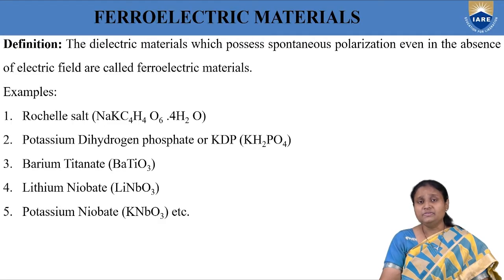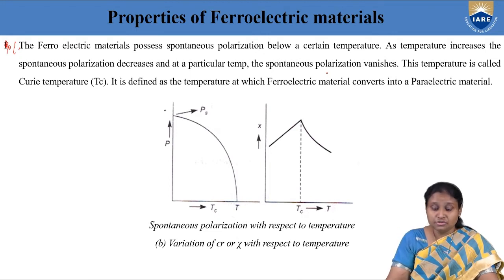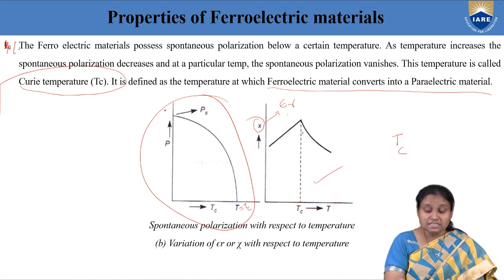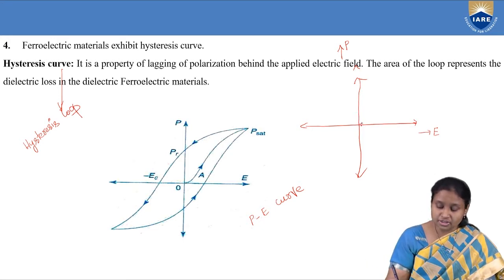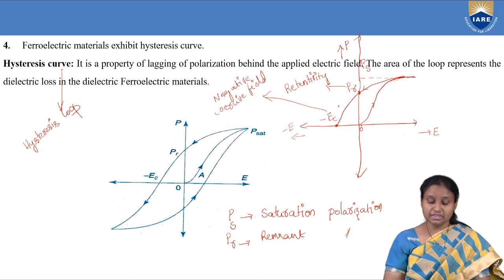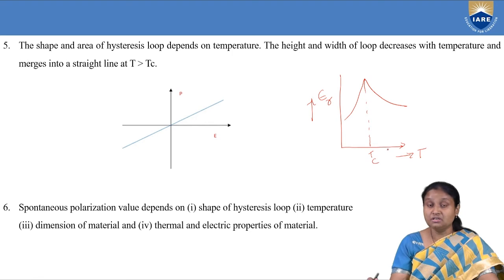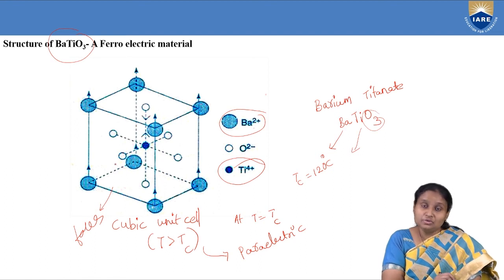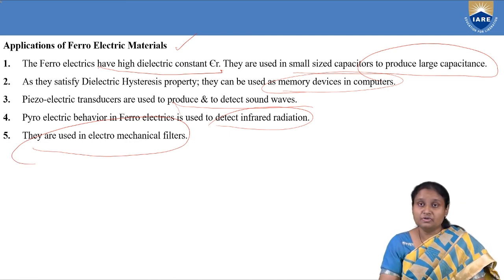Ferroelectricity by Dr.Rizwana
Ferroelectricity by Dr.Rizwana | Department of Physics | IARE

Telangana, India.